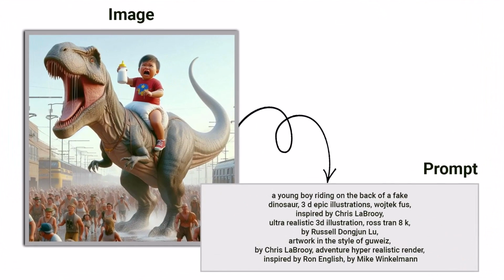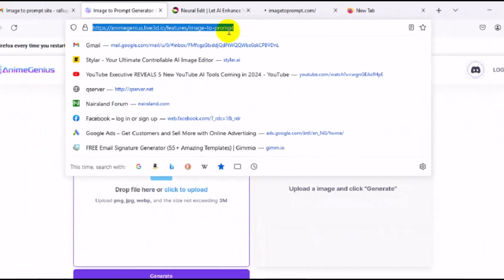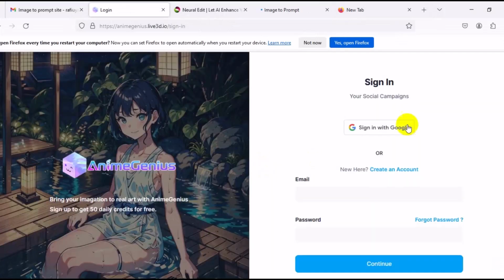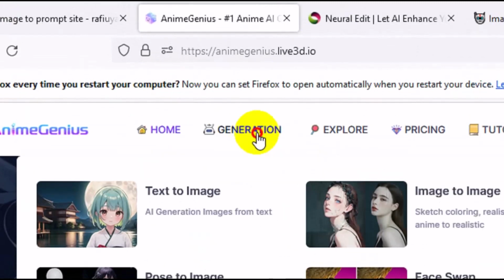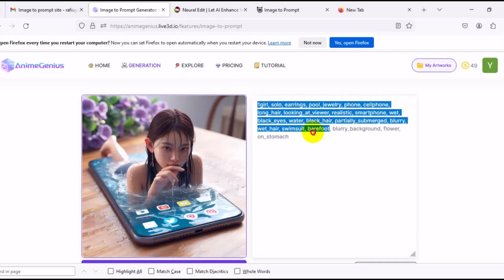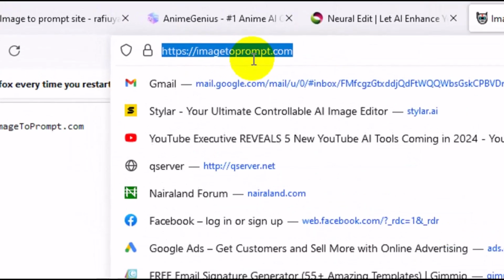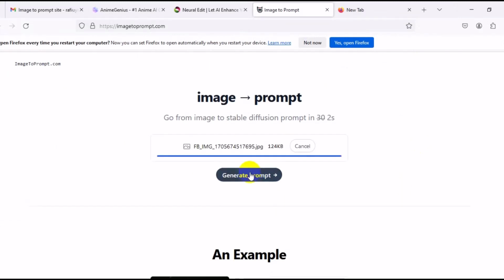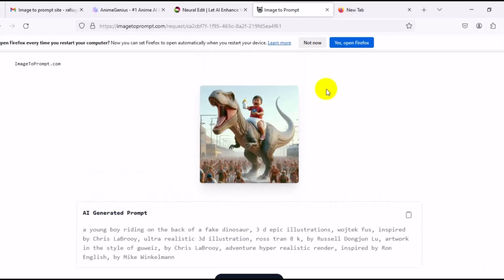How To Get Prompt From Image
Do you want to generate prompts from images for free? Do you want to use these prompts for writing, drawing, or creating content with AI generators? If yes, then this video is for you!

In this video, I will show you how to generate prompt from any image for free, I'll so you 3 powerful website to get the task done, artificial intelligence to reverse engineer images into prompts. The amazing thing about it is everything is free and work with any image and photo, and can generate prompts for different AI generators, such as Bing, Stable Diffusion and Midjourney.

You will learn how to upload an image, choose an AI generator, and get a list of prompts based on the content of the image. You will also see some examples of how to use these prompts for writing stories, poems, essays, and more.

Like i said earlier the site  is a free and easy-to-use tool that can help you unleash your creativity and generate unique and meaningful content. Whether you are a beginner or a professional.
So, what are you waiting for? Watch this video and learn how to get prompt from image for free by just upload your images or photo!